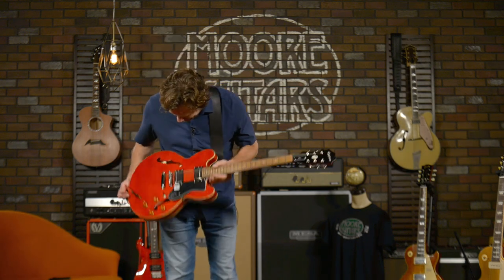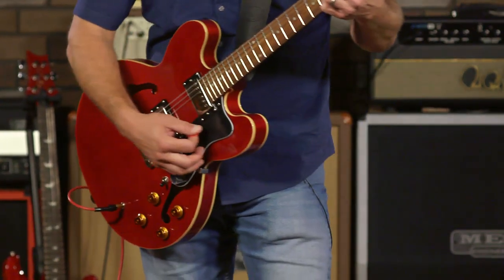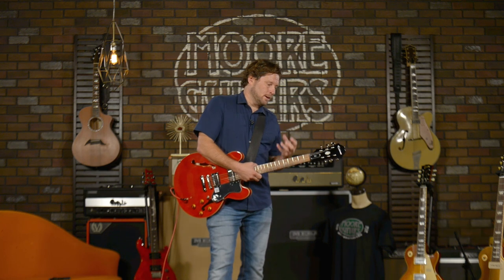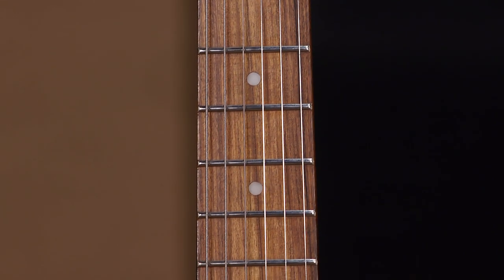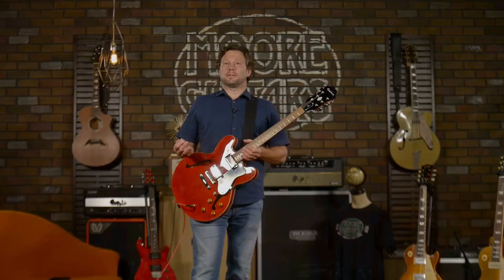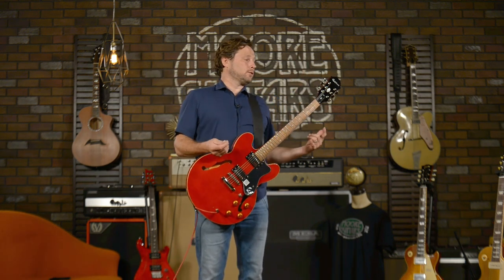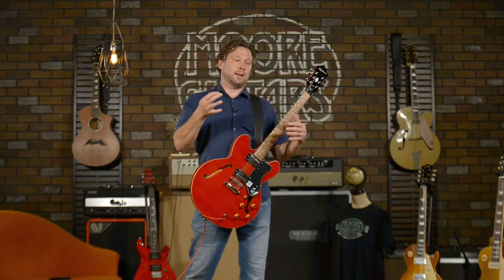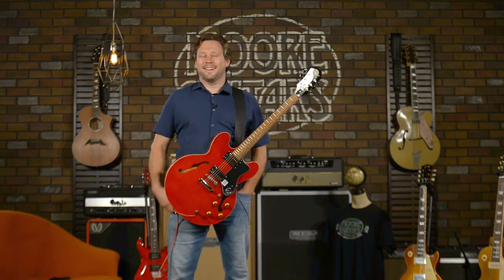Epiphone's Iconic Dot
Brett can't keep his seat due to his excitement over demoing our new arrival - the Epiphone Dot. This guitar was originally intended to be a more affordable version of the ES-335, but has become a classic in its own right.